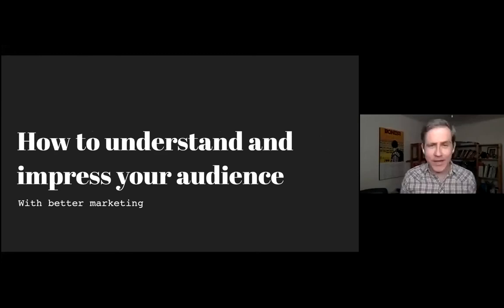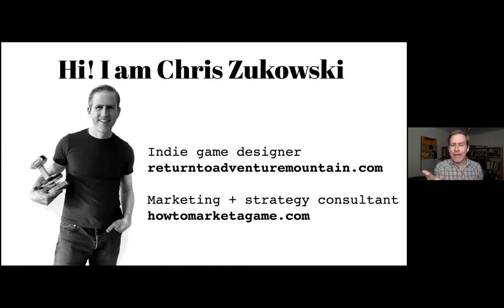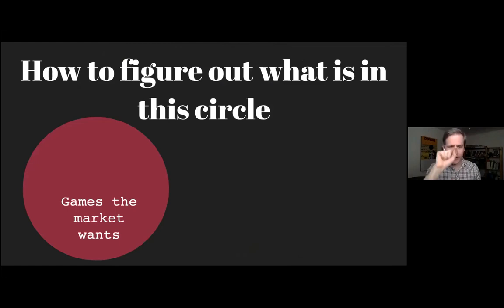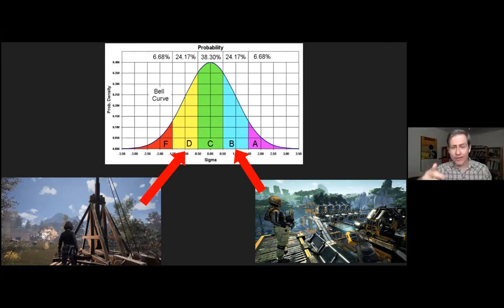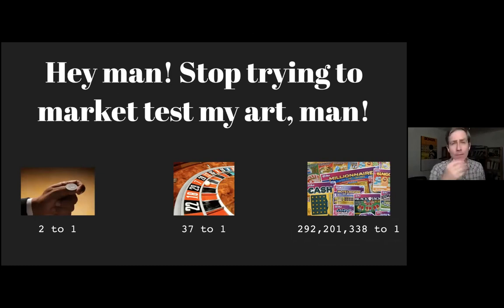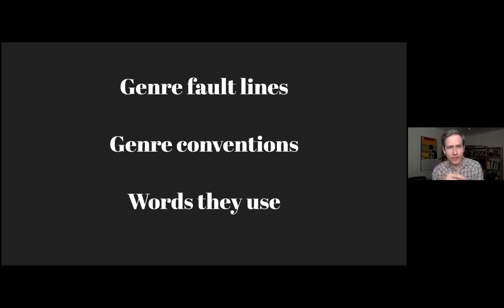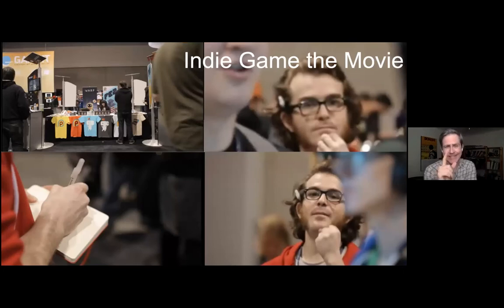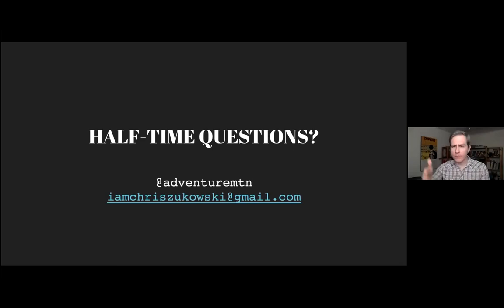LEVEL UP: “How to understand and impress your audience with better marketing” Chris Zukowski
Who is your audience? Did you just say 'all gamers' or 'hardcore gamers?' To make the most of your limited resources you need to know who your audience is. Like REALLY know them. I am going to show you how. Then once you figure out who they are, what do you say to them?

You will learn the steps you need to take to have a better picture of your audience. You will learn how to figure out where they live and what kind of games they are looking for so you can market in the right place with the right message.

Co-hosted by
Darcy McLane (CEO - SaskInteractive)

About Chris Zukowski
Chris is a marketing consultant who teaches video game studios how to talk to their fans. His goal is for your marketing to feel like an extension of your game so that your potential players can't wait to hear from you. If done correctly, and confidently, marketing can be just as fun as making your game.

Chris Zukowski has consulted for publishers, games-as-a-service studios, and single-person companies.